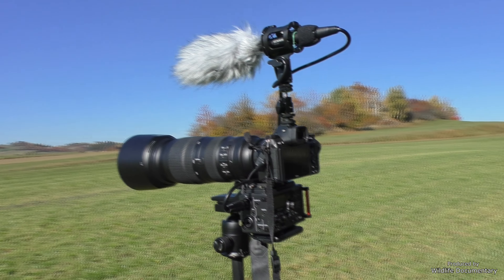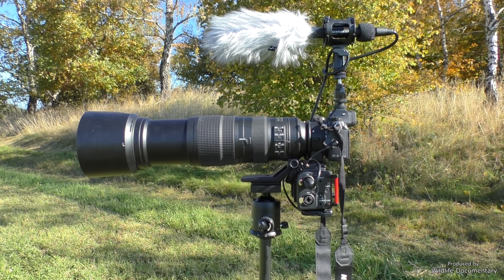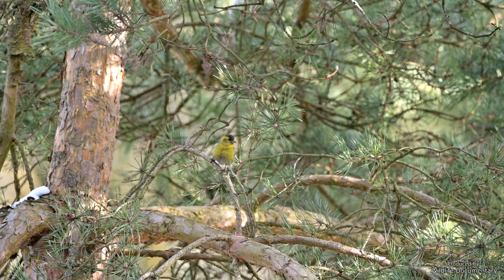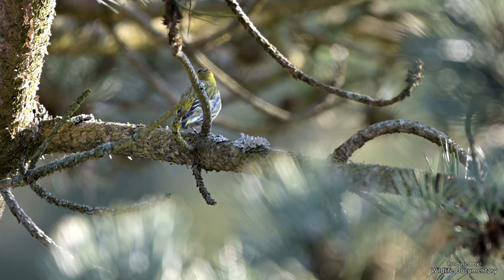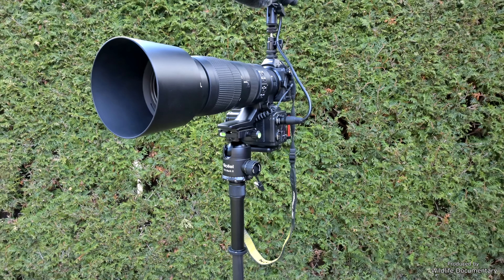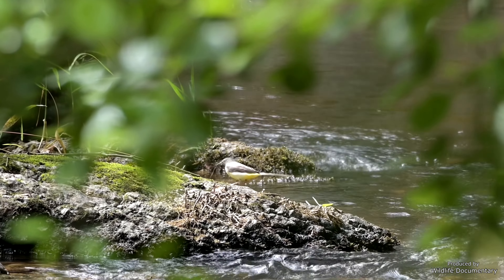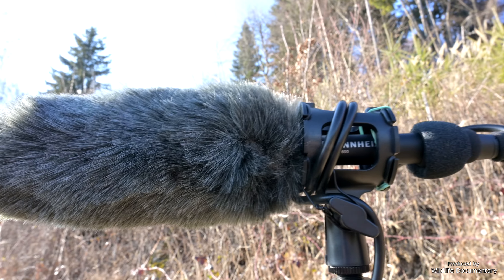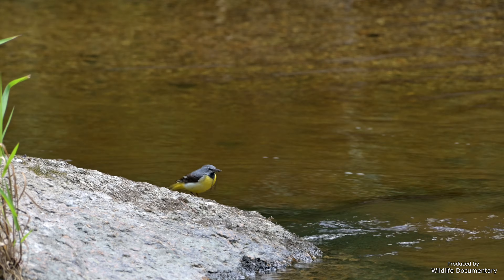Possible improvements - part 03 - Camera Gear for Wildlife Filming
Hey guys and girls, in this part I will talk about possible improvements to my gear that I know about. These are not the obvious ones, such as buying a 20000 dollar gear setup, but affordable gear that makes sense from the perspective of my current gear.
Also, I do talk about the Rycote Fur and Windjammer solution for shotgun microphones that I recently upgraded to.

Shot on:
Nikon Z6 (+ Z50)
Nikkor 200-500 f/5.6
Tascam DR60D II + Sennheiser MKE 600